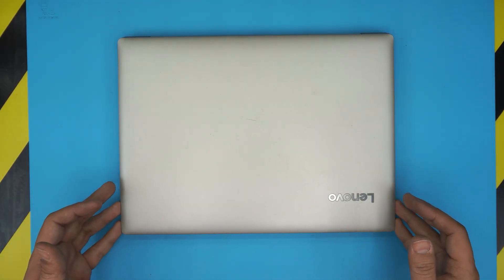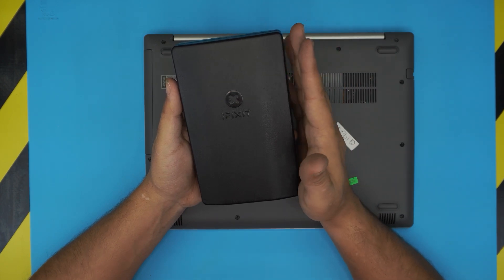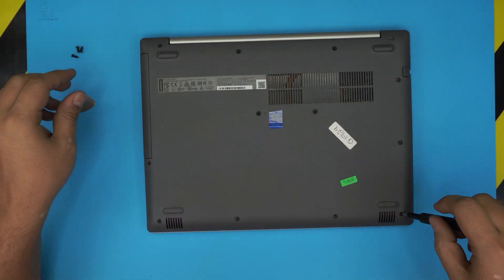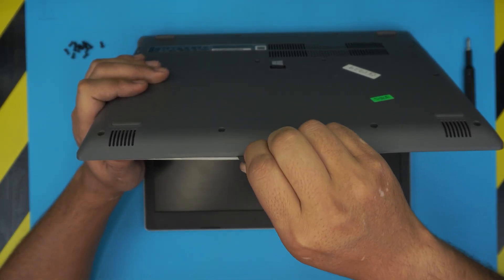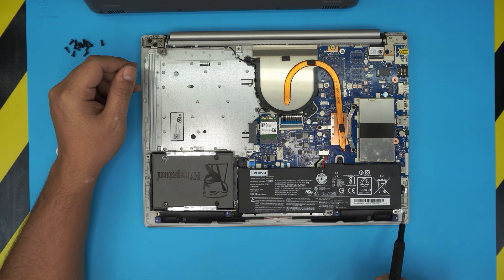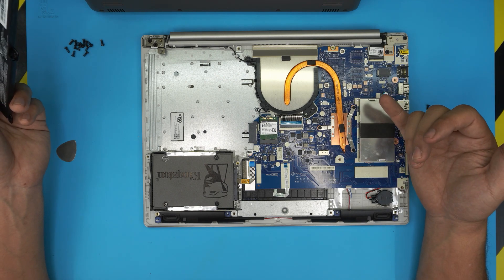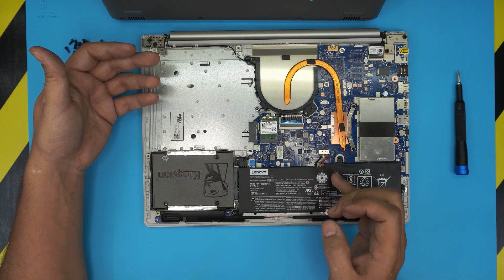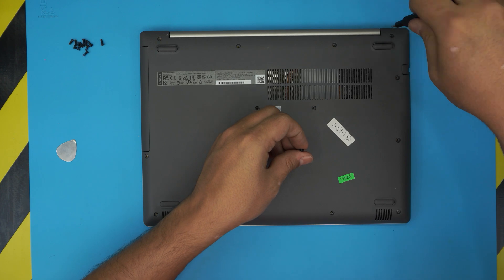Lenovo Ideapad 320 Battery Replacement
In this video i will show you how to Replace your Battery for your Lenovo Ideapad 320 laptop STEP By STEP.

🔵 Battery model: L16M2PB1

› Bitcoin: 18hcxrq3tgSdLPfKMETsVjUDVKY6ZQmyDz
› Bitcoin Cash: qp280zsc88t7jqtf8tc2sqawamujlf9vpcv685ug2l
› Ether: 0xac3194010D46f256A6F63E5794336C396C08ebC0